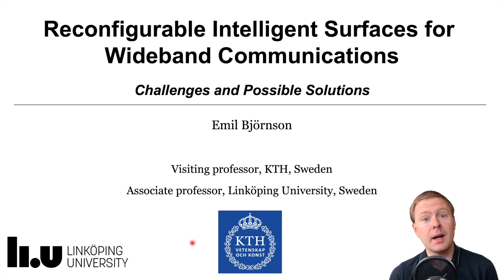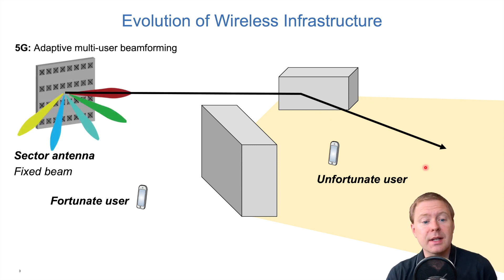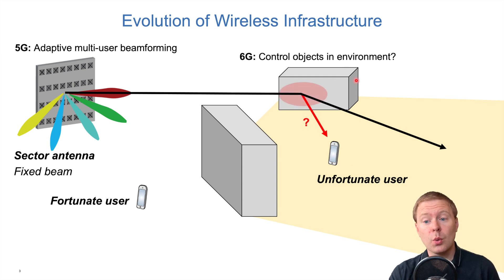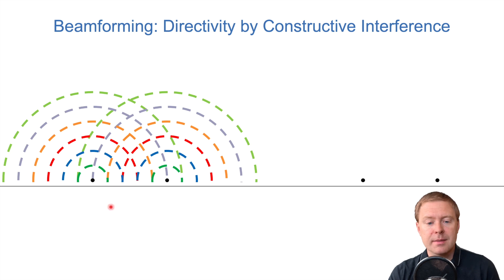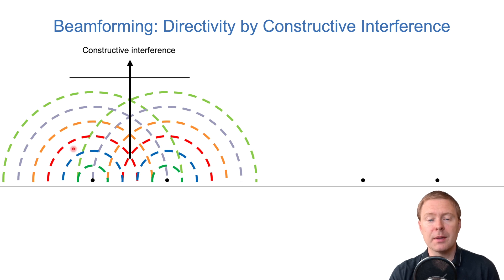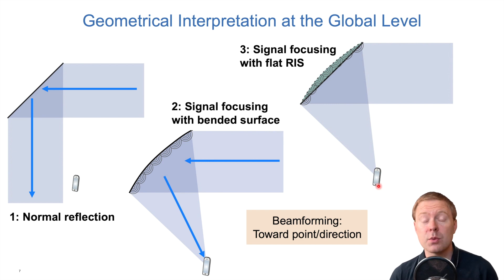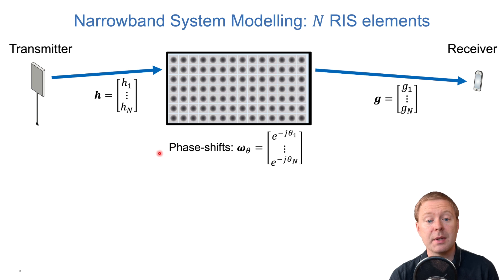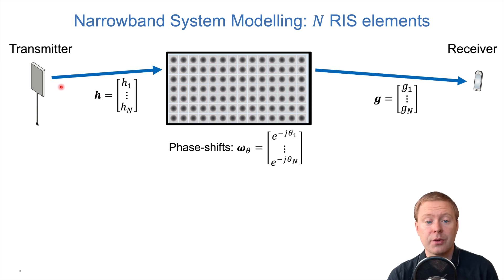Reconfigurable Intelligent Surfaces for Wideband Communications: Challenges and Possible Solutions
Keynote by Professor Emil Björnson in the workshop "Reconfigurable Intelligent Surfaces for B5G/6G" at the IEEE International Symposium on Personal, Indoor and Mobile Radio Communications, 13 September 2021.